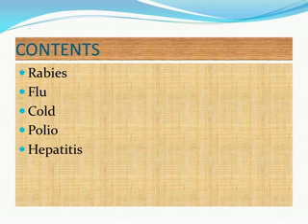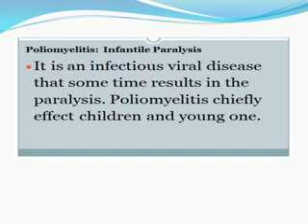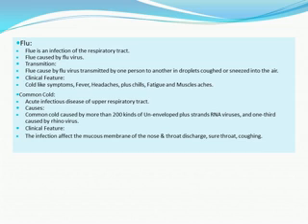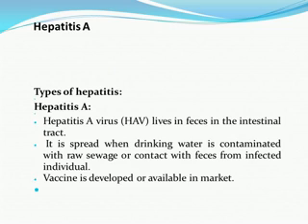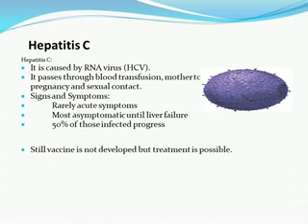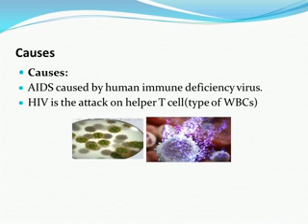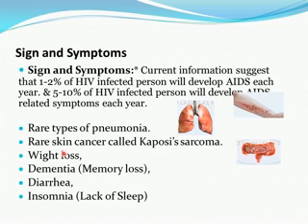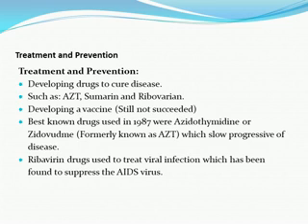XI Zoology, Ch#05, Viral Diseases by Fahmida Channa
Fahmida Channa
Lecturer at Govt. Girls Degree College Moro

XI Zoology
Chapter No.05

Viral Diseases